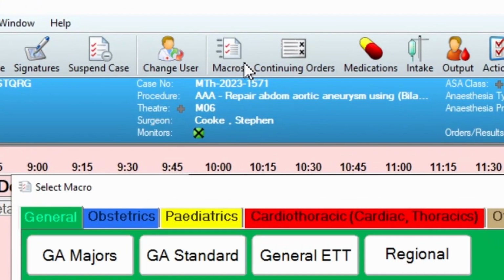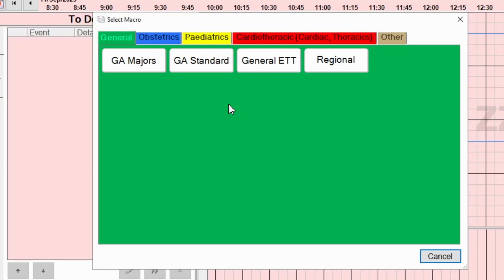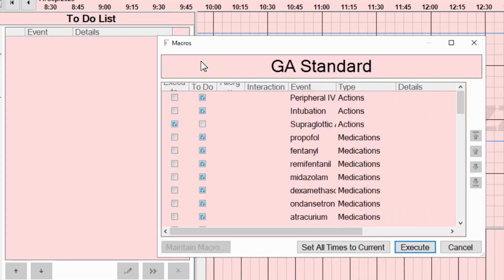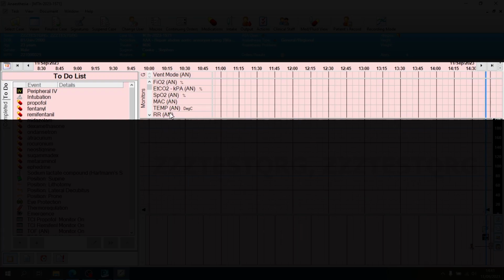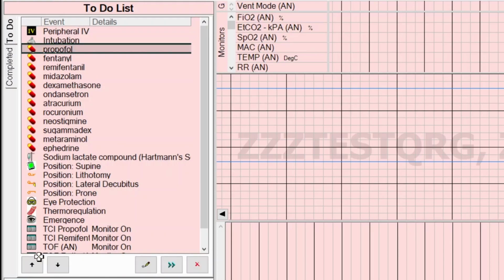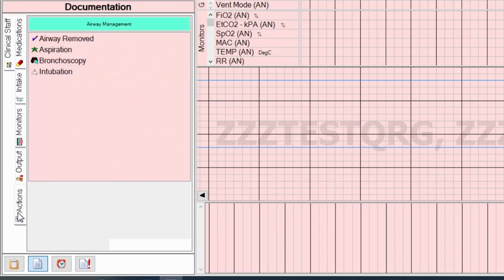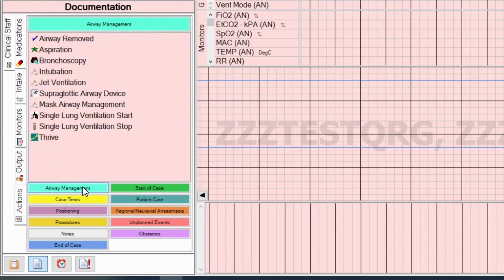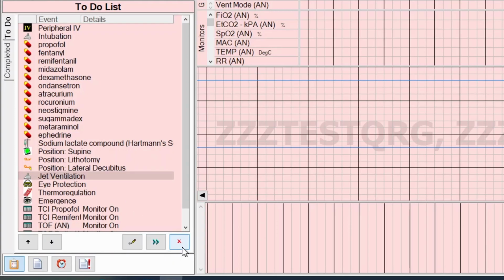Anaesthesia: Macros - EPR Quick Reference Guide (QRG)